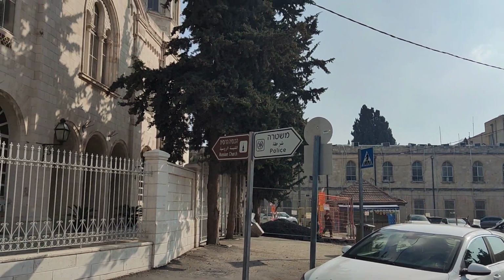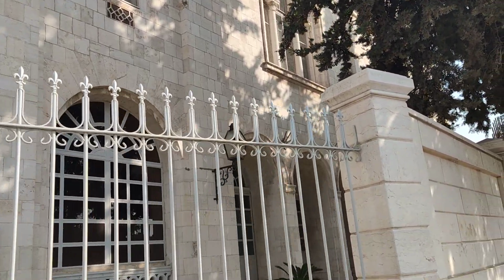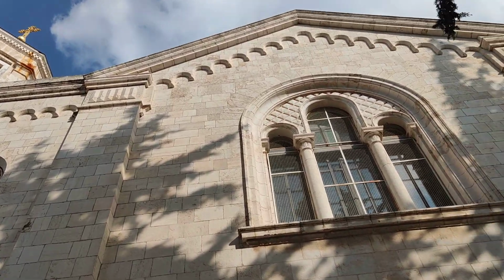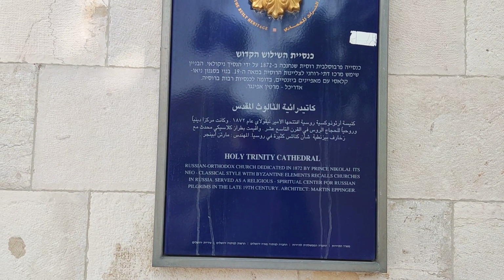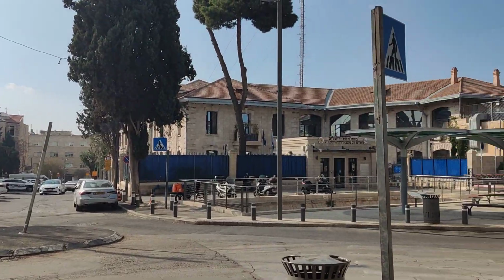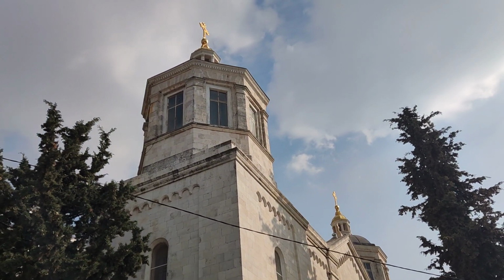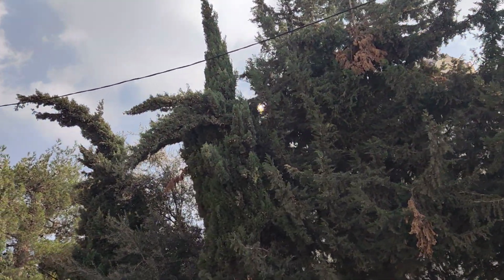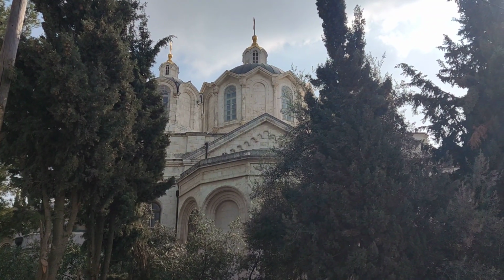Jerusalem Sightseeing and History of Israel | Holy Trinity Cathedral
You can also do that via bank transfer

Thomas Huth

BIC- /SWIFT-Code: BYLADEM1ASA

My Instagram account has also the name: Tom Medjugorje

Have a joyful day and God bless you!